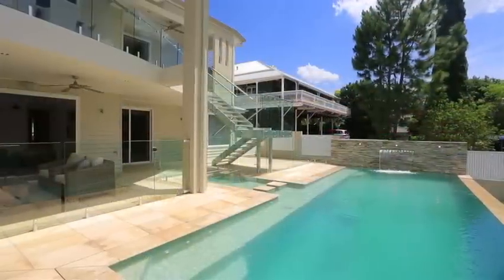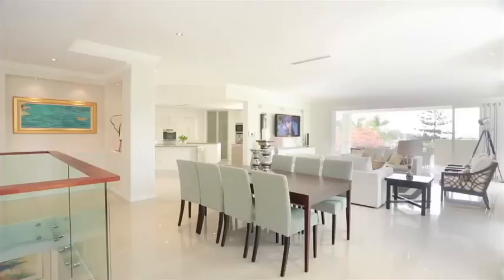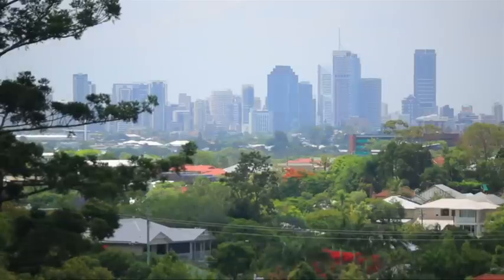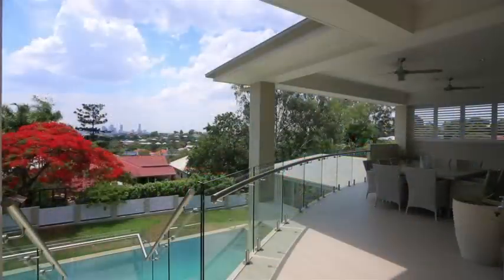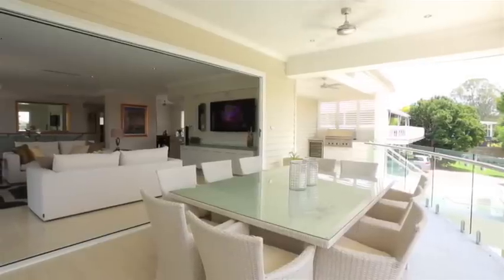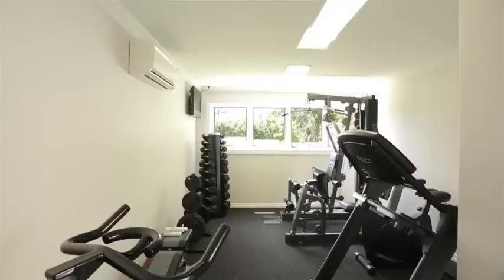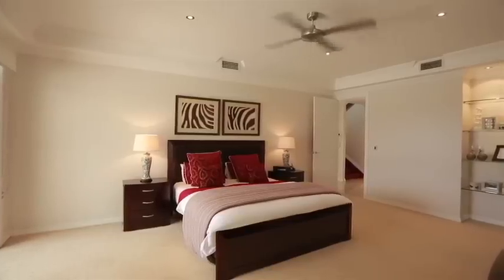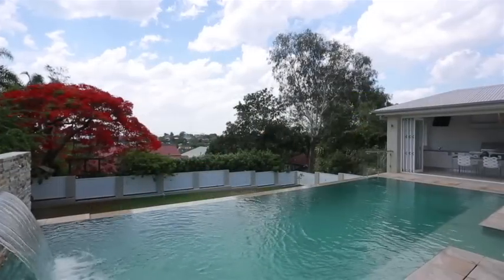5 Soden Street, Greenslopes :: Place Estate Agents | Brisbane Real Estate For Sale